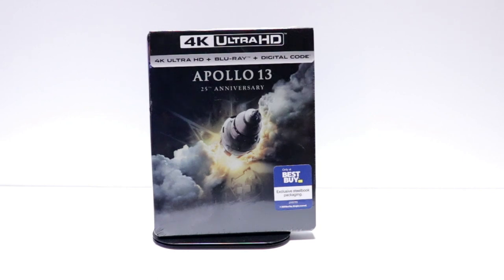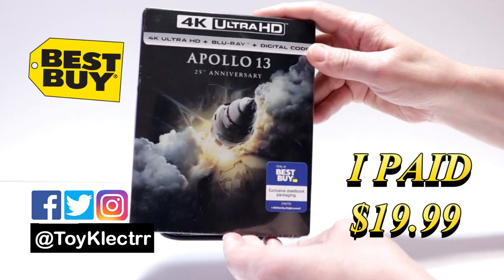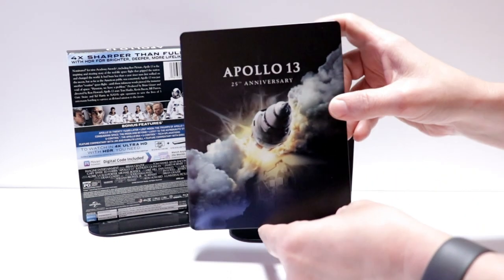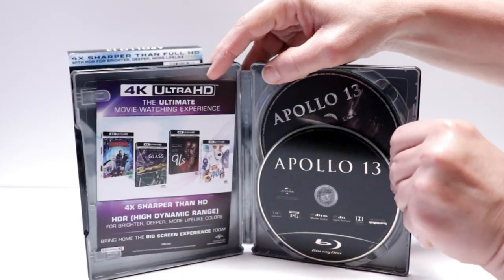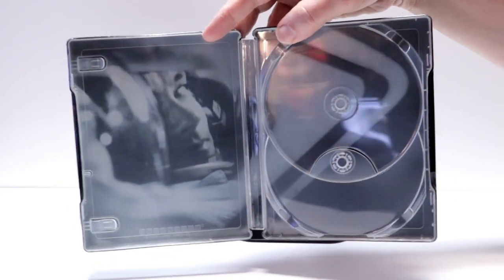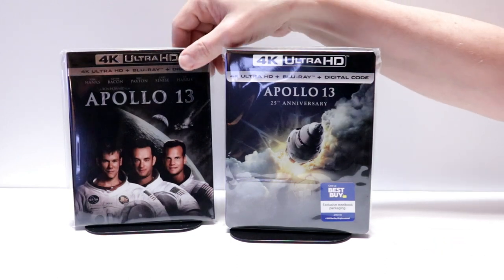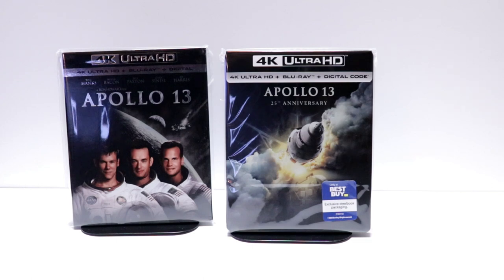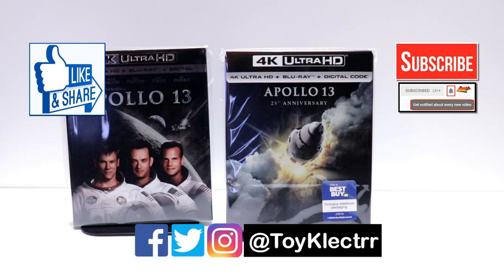Apollo 13 25th Anniversary Best Buy Exclusive 4K Ultra HD Blu-ray Steelbook Unboxing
Check out my unboxing of the Apollo 13 25th Anniversary Best Buy Exclusive 4K Ultra HD Blu-ray Steelbook!

Purchase the Apollo 13 4K Blu-ray

These are the bags I use to protect my Steelbooks and Slipcovers: